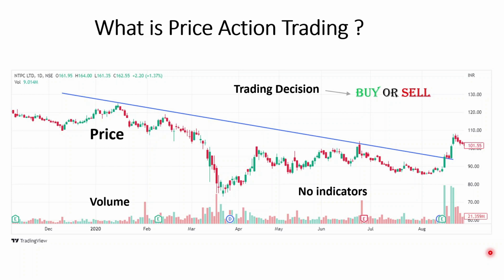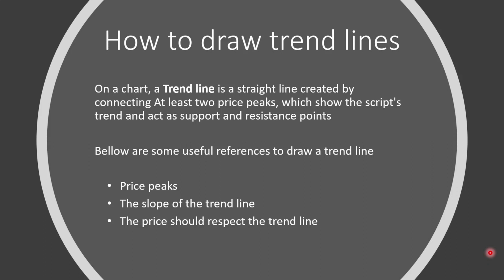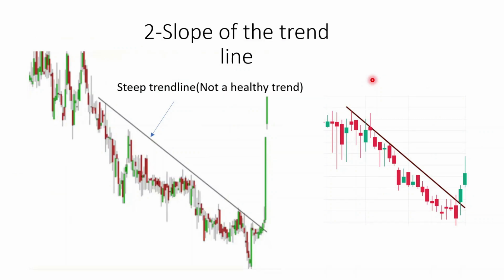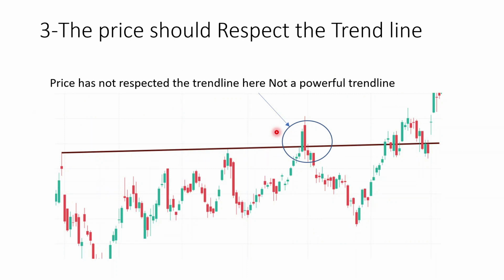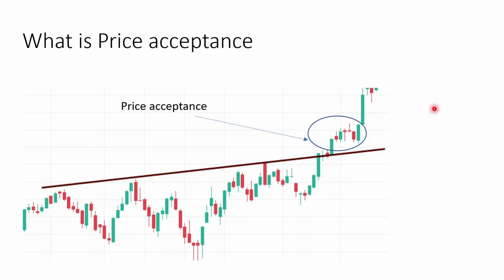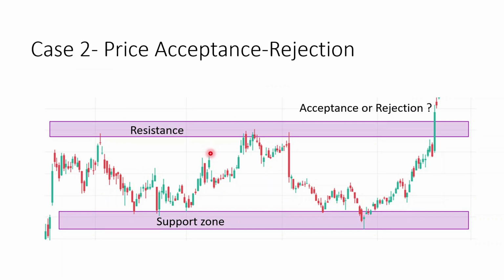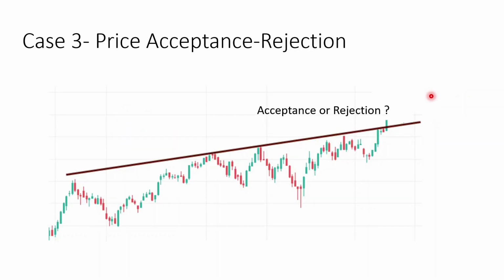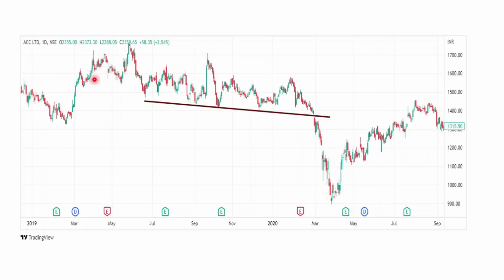Price action Trading 1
Price Action Trading is a style of trading where the trader reads the market and bases his or her decisions on price movements rather than just technical indicators.